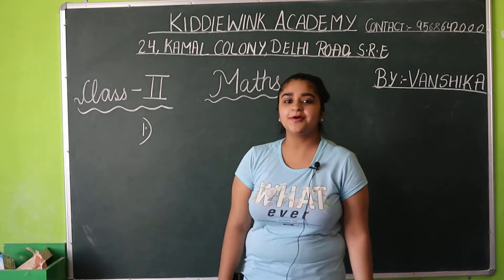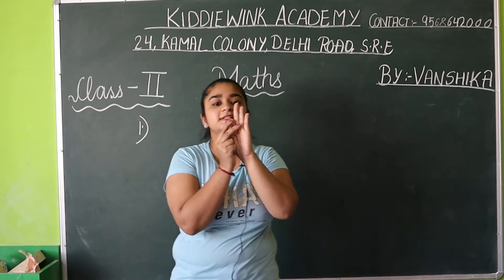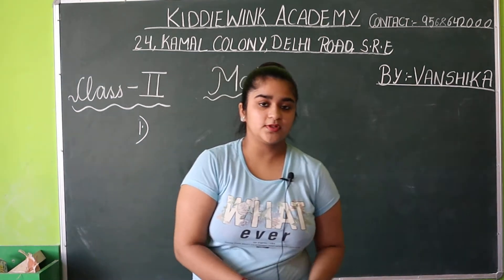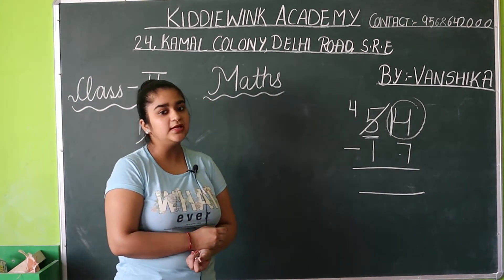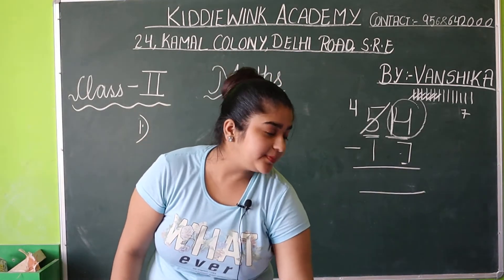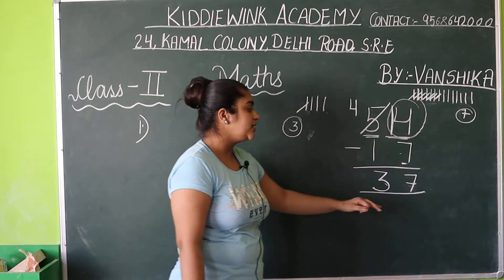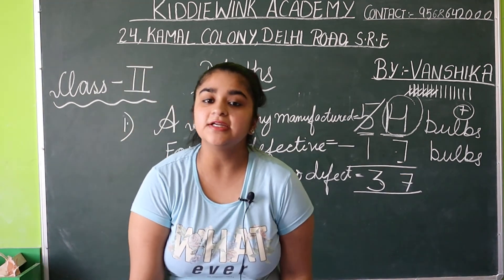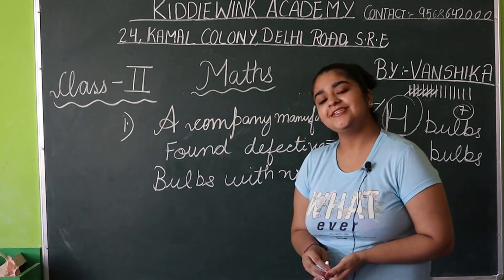Word Problems (Subtraction) | Maths concept for Class 2 students | Page 15 | Part 2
Word problems in maths consist of some given background information using which students have to first, deduce what action has to be performed in the given problem and then secondly, solve the problem by applying relevant maths concept.

In this video focused on Word Problems for Subtraction, we learn how to understand word problems and identify the problem and which maths concept to use to solve it. We also learn how to describe the solution step by step in words and then finally perform Subtraction on them.

Learnkaro provides best educational and entertainment videos for all kids.